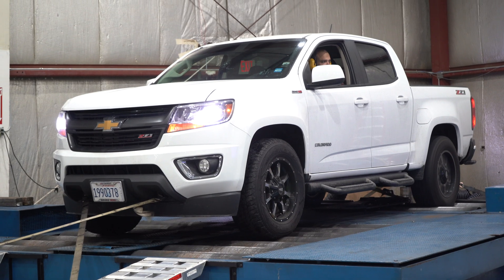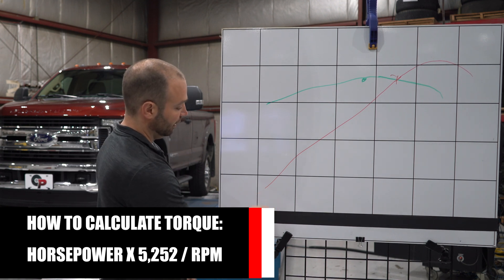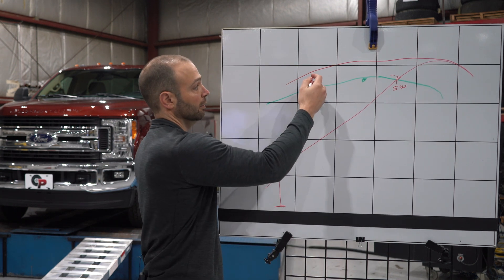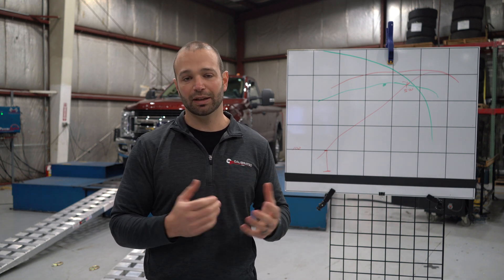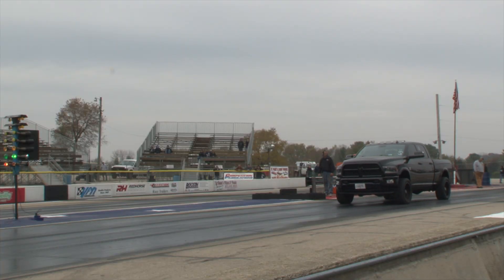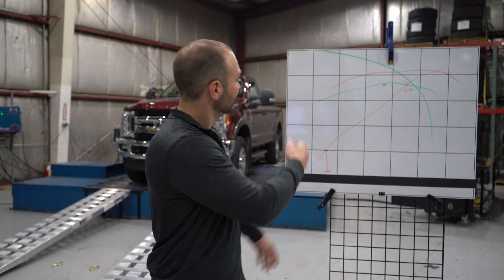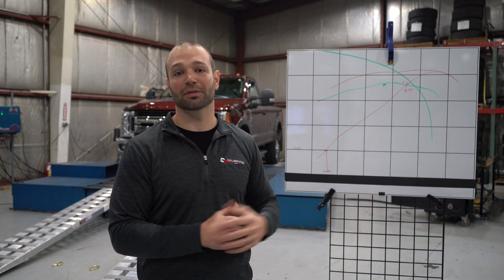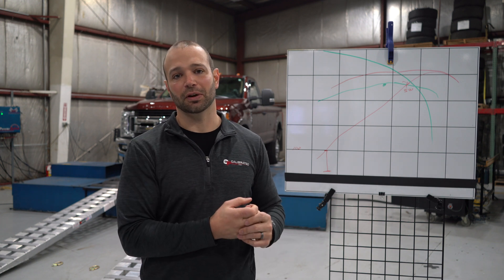TORQUE VS HORSEPOWER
On the latest episode of Diesel Insights, Nick dives into the importance of understanding dyno readings, some common misconceptions about torque, and tons more.